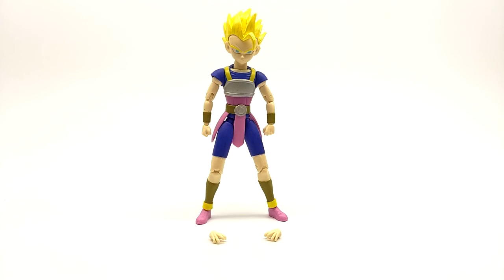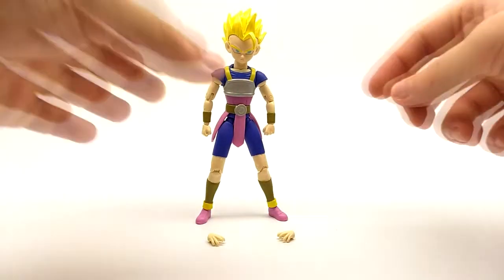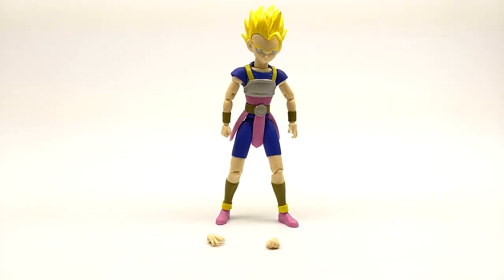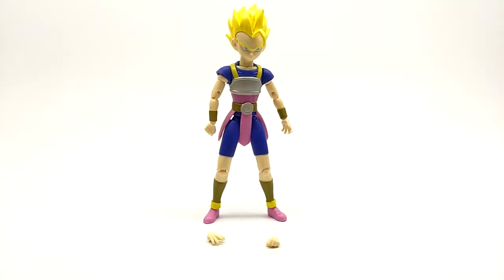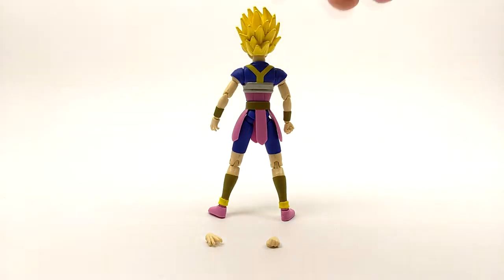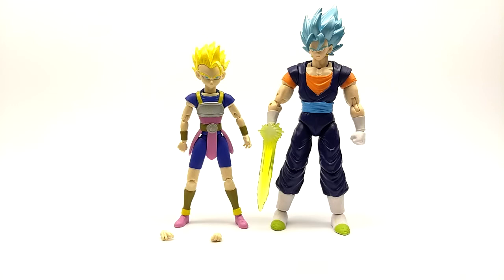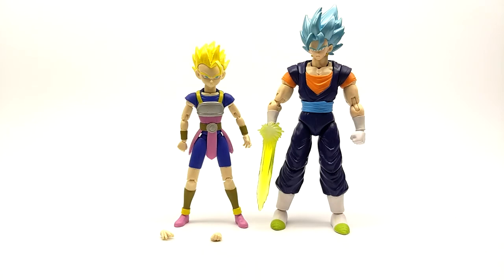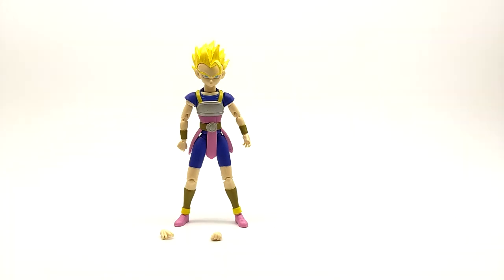Dragon Ball Super Dragon Stars Series 5 Super Saiyan Cabba Figure Review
Hi guys, today I am looking at the Super Saiyan Cabba from the Kale BAF Series figure from the Dragon Stars 6.5" figure line. Hope to do a review of either Dragon Ball, Marvel, or Star Wars everyday so if you want to see anything in particular I'll do my best to get a review in the works, thanks for watching.

Review of the Day #27.*took the 4th off, cheers lads*